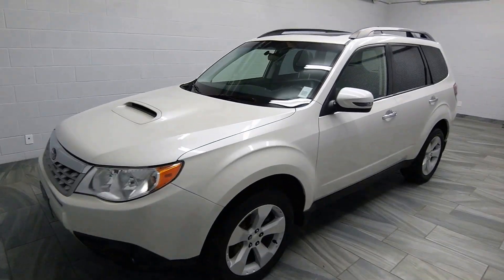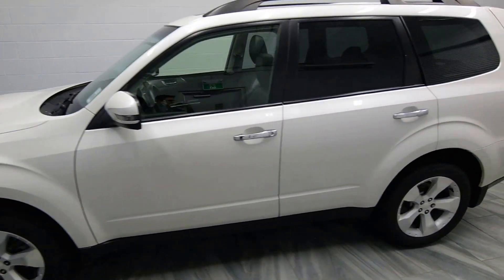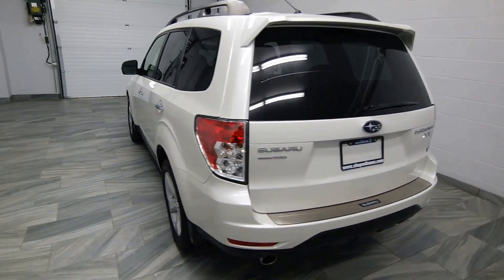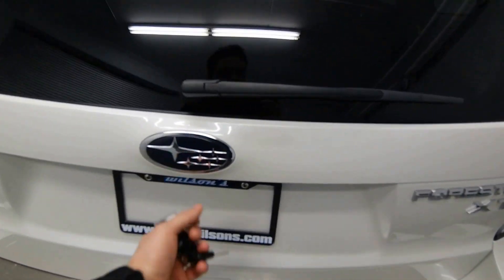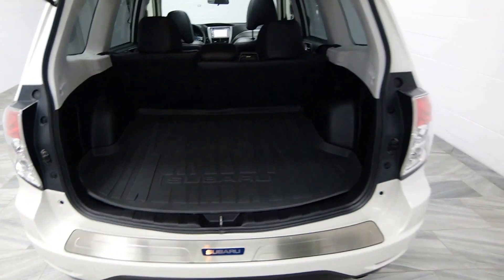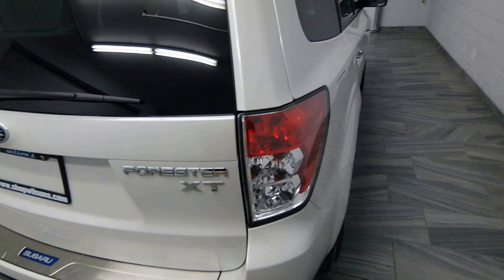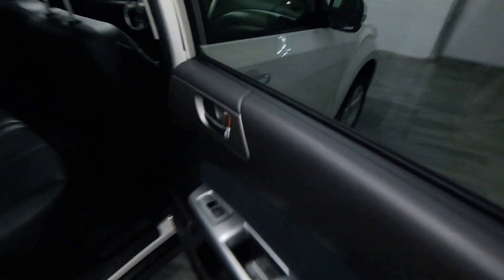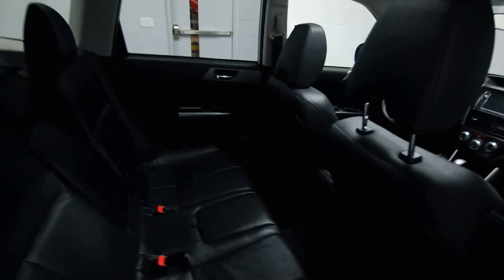2013 Subaru Forester 2.5 XT Mark Wilsons Better Used Cars Guelph, Ontario Stock: DH444020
2013 Subaru Forester 2.5 XT Mark Wilsons Better Used Cars Guelph, Ontario Stock: DH444020